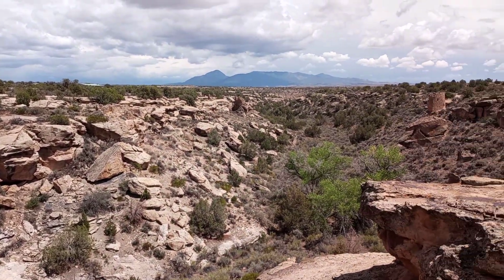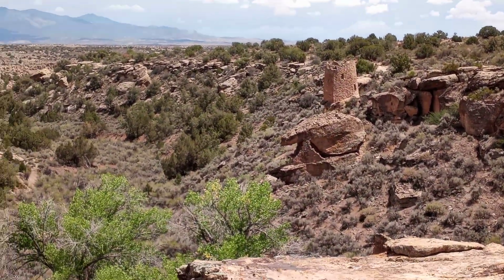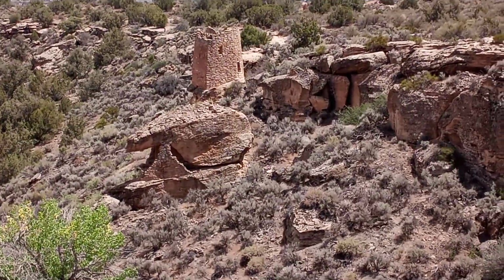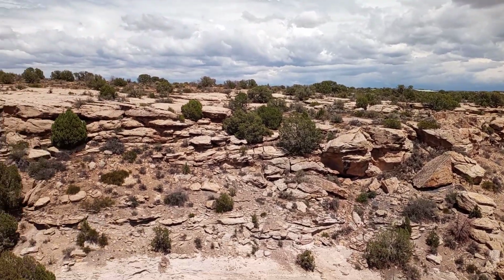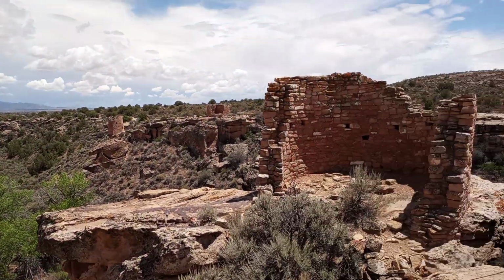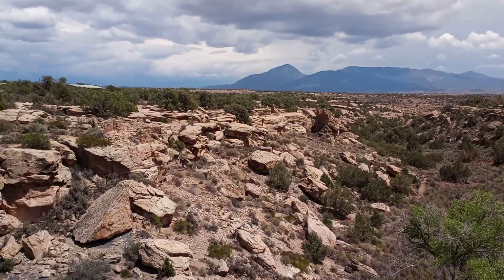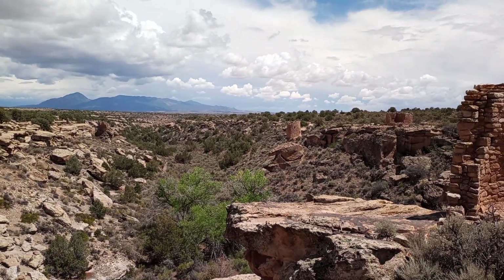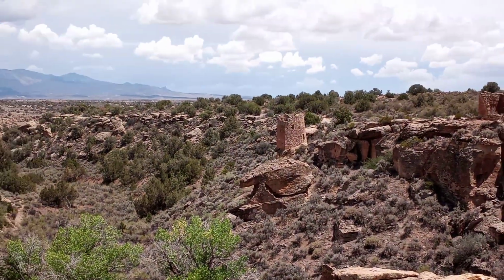Little Ruin Canyon Ancient Ruins -Bird or Snake Head - Loop Trail at Hovenweep Utah NPS -Puebloans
Exploring the loop trail at the Hovenweep Utah National Monument in Montezuma Creek, Utah.  The ancient ruins were discovered by a Mormon expedition in 1854.